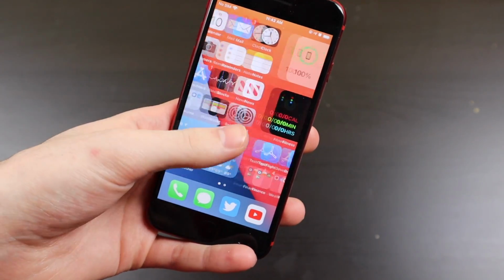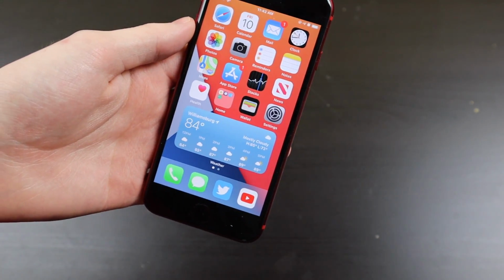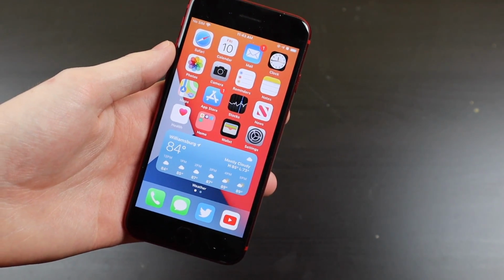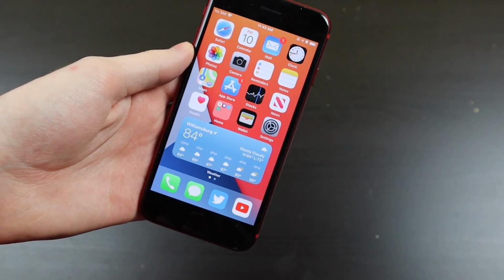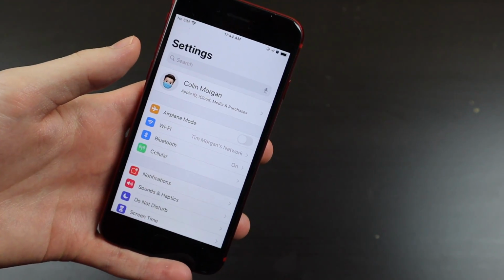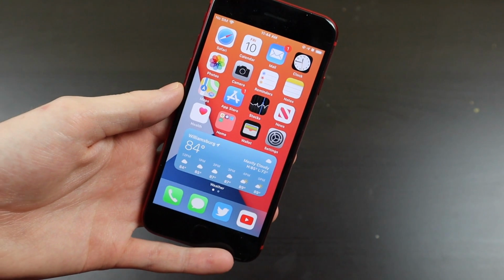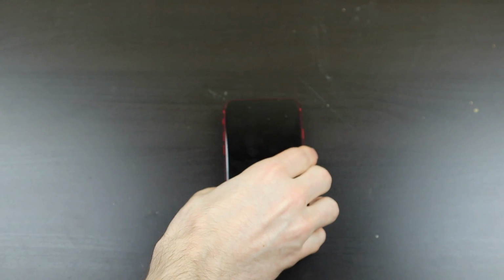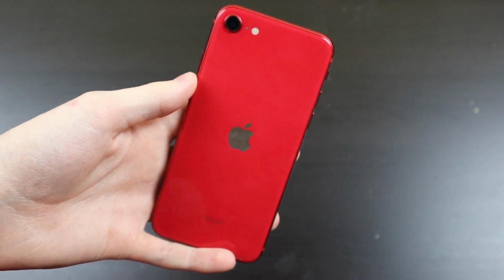iOS 14 On The 2020 iPhone SE